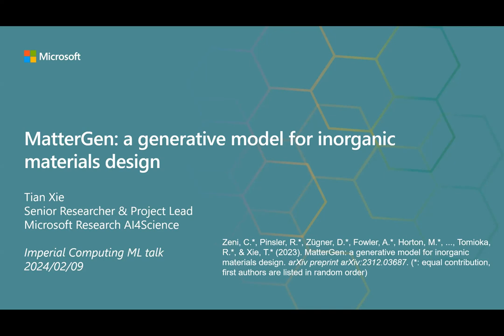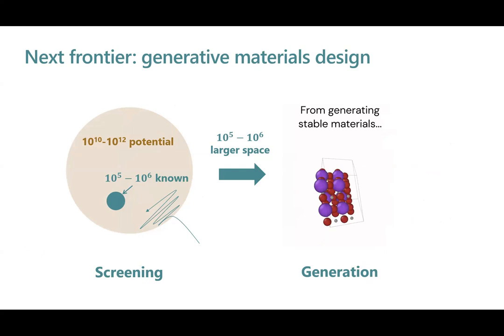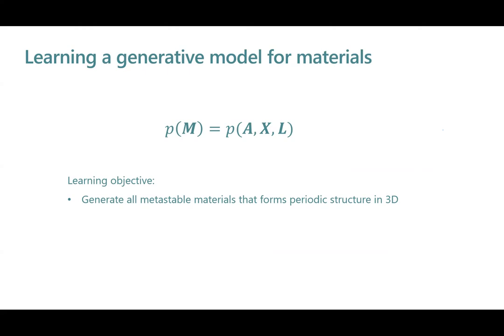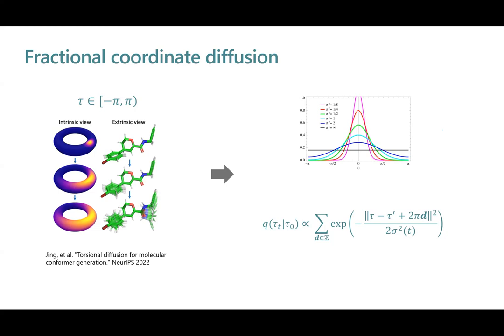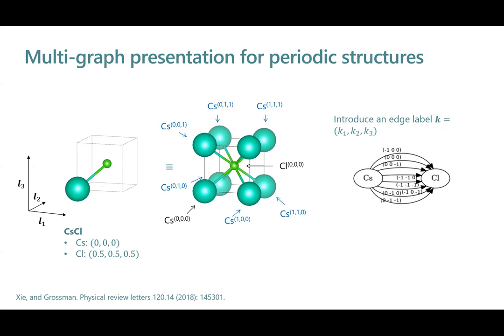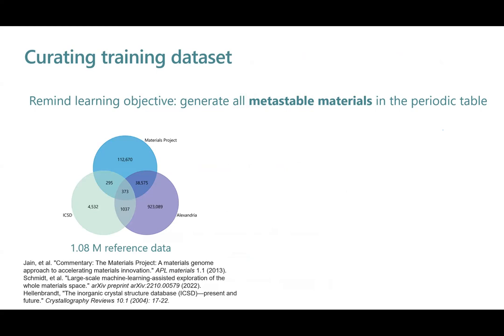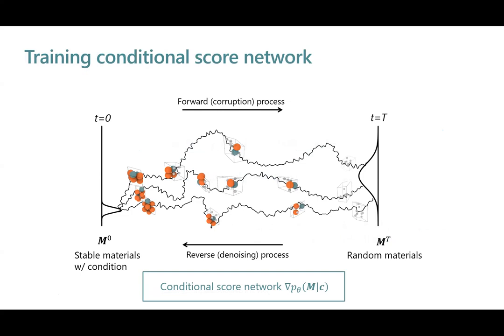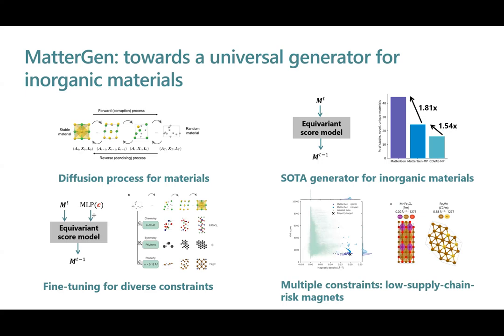MatterGen: a generative model for inorganic materials design (Tian Xie, Microsoft Research)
Abstract:
The design of functional materials with desired properties is essential in driving technological advances in areas like energy storage, catalysis, and carbon capture. Traditionally, materials design is achieved by screening a large database of known materials and filtering down candidates based on the application. Generative models provide a new paradigm for materials design by directly generating entirely novel materials given desired property constraints. In this talk, we present MatterGen, a generative model that generates stable, diverse inorganic materials across the periodic table and can further be fine-tuned to steer the generation towards a broad range of property constraints. To enable this, we introduce a new diffusion-based generative process that produces crystalline structures by gradually refining atom types, coordinates, and the periodic lattice. We further introduce adapter modules to enable fine-tuning towards any given property constraints with a labeled dataset. Compared to prior generative models, structures produced by MatterGen are more than twice as likely to be novel and stable, and more than 15 times closer to the local energy minimum. After fine-tuning, MatterGen successfully generates stable, novel materials with desired chemistry, symmetry, as well as mechanical, electronic and magnetic properties. Finally, we demonstrate multi-property materials design capabilities by proposing structures that have both high magnetic density and a chemical composition with low supply-chain risk. We believe that the quality of generated materials and the breadth of MatterGen's capabilities represent a major advancement towards creating a universal generative model for materials design.

Bio:
Tian Xie is a senior researcher and project lead at Microsoft Research AI4Science. He leads a team of researchers, engineers, and program manager to develop the next generation machine learning models for materials discovery. Before joining Microsoft, he was a postdoc in the Computer Science and Artificial Intelligence Laboratory (CSAIL) at MIT from 2020 to 2022, co-advised by Tommi Jaakkola and Regina Barzilay. He got his PhD in Materials Science and Engineering at MIT in 2020, advised by Jeffrey C. Grossman. Tian is most known for his research in graph representation learning and generative models for materials, including widely used models like CGCNN and CDVAE.